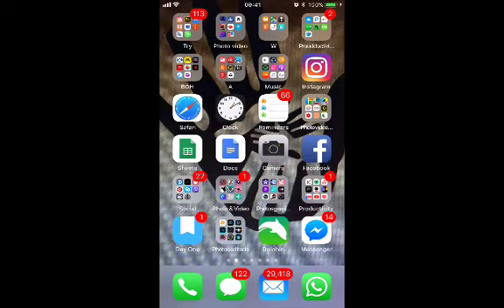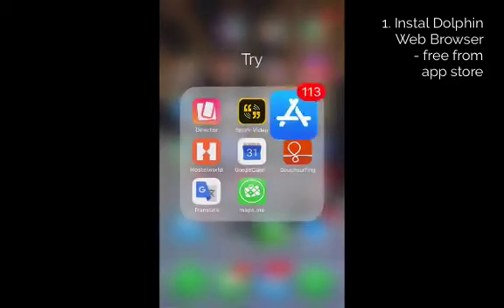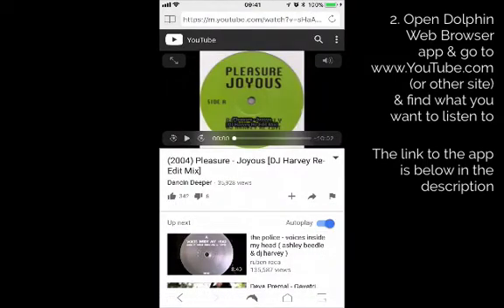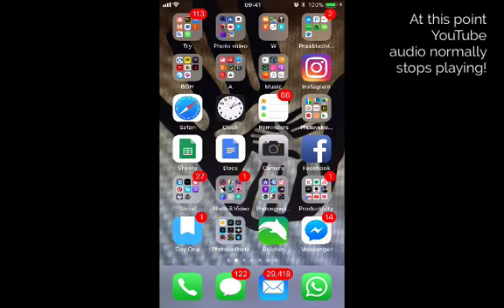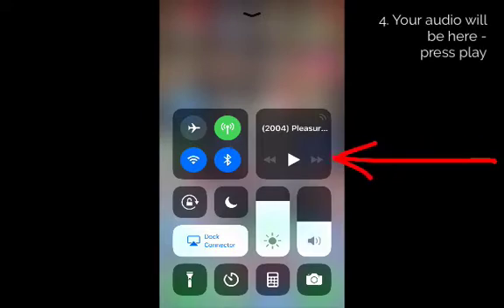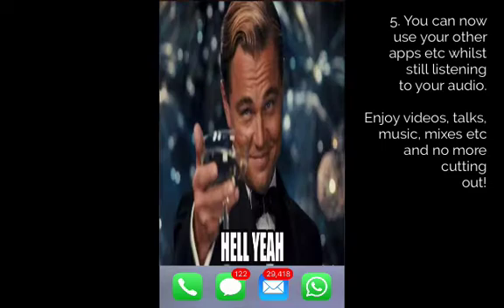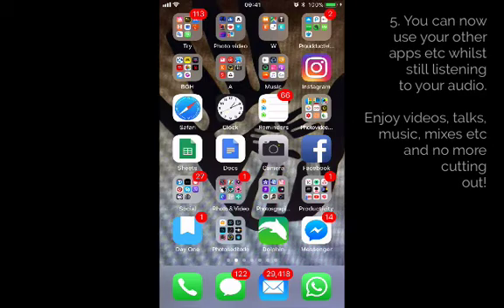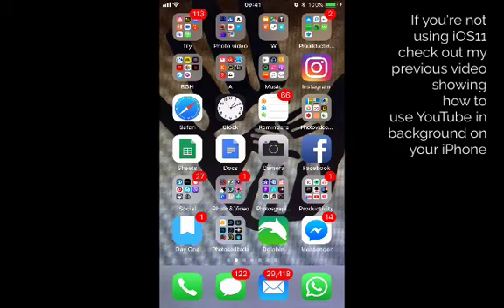How to listen to YouTube in background on iOS11 | Play YouTube Music in background on iOS11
- Use this free app to listen to YouTube audio & music in the background on iOS11 - Dolphine Web Browser

YouTube normally cuts out when you are playing it back on your Apple device - be it your iphone or ipad. However with this tip you can stop YouTube cutting out on your iPad or iPhone by using the free app recommended in the video.

Within moments you'll be able to playback audio & music from YouTube without it cutting out when you use your other apps or iPhone / iPad features.

If you found this video useful please share it with others and if you'd like FREE training & tips, tools & resources which can enhance your life, empower your business & elevate well being then please

You can also get your FREE copy of my new book '101 Ways to Use Online Video' which will show you how you can benefit from online video.

If you found this tip useful please share it with others.

This video shows you how to listen to youtube videos in the background on iphone & ipad on ios11. Tip to keep YouTube music playing in the background on ios11, iphones & ipad.